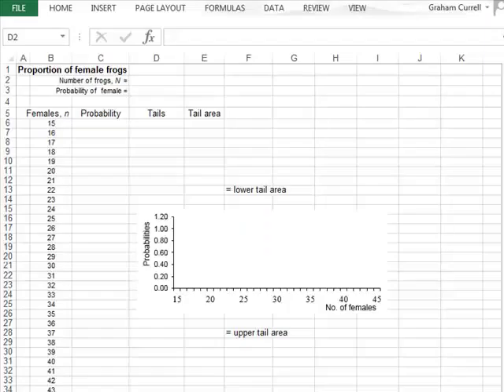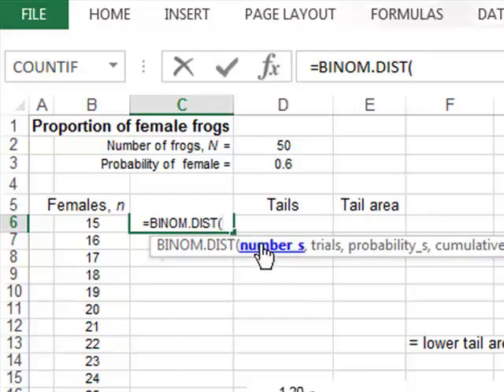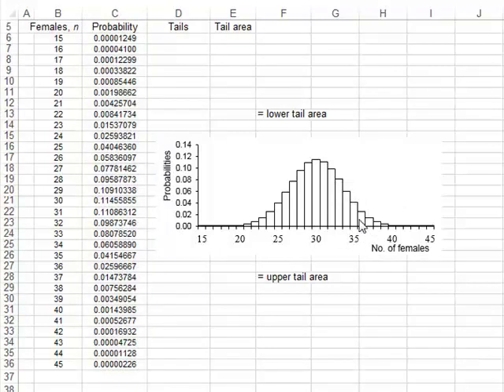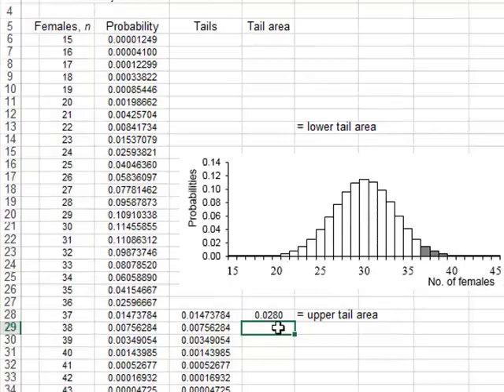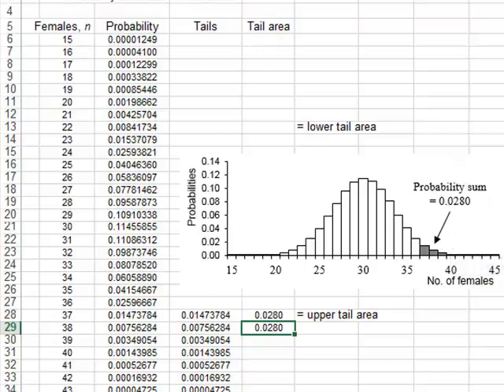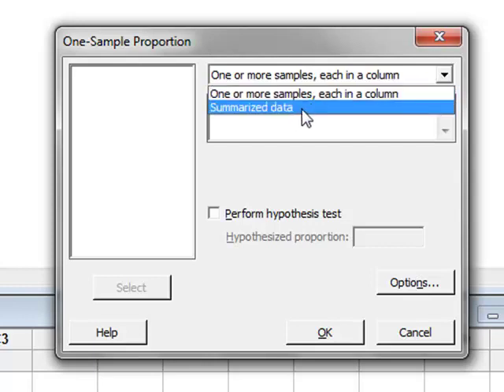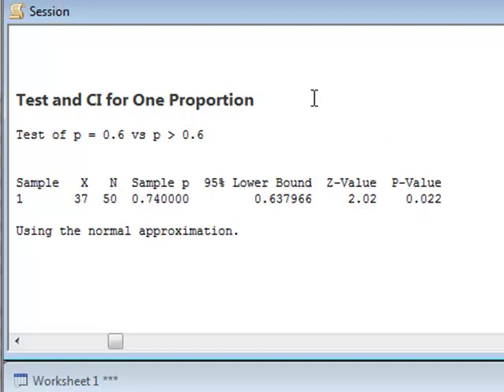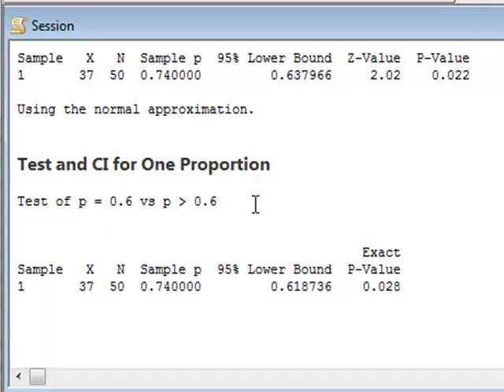One proportion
Currell: Scientific Data Analysis. Excel and Minitab analysis for Fig 3.48. See also 6.1.7